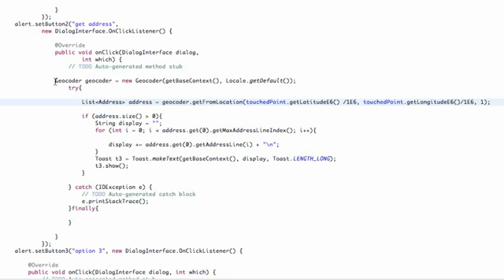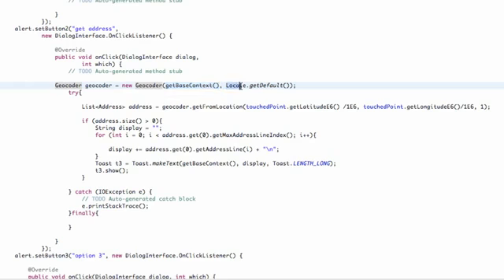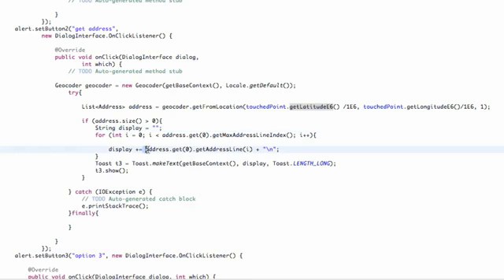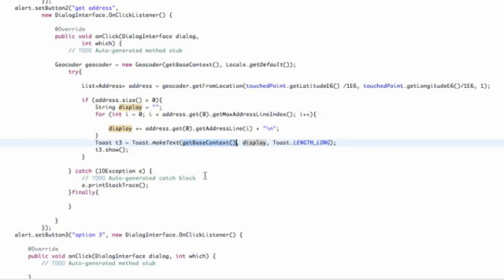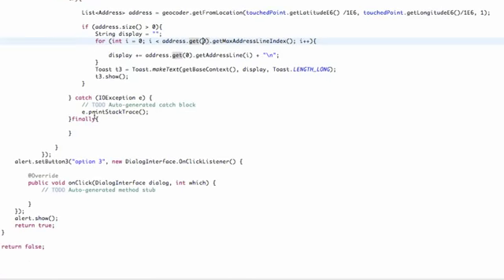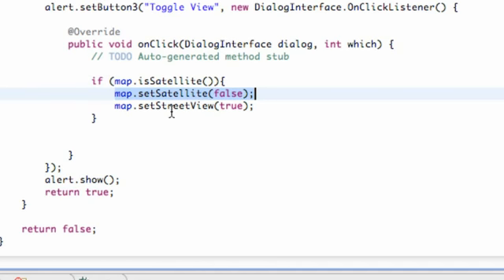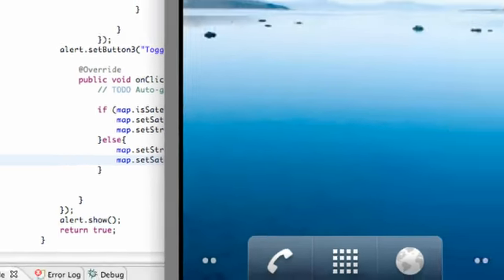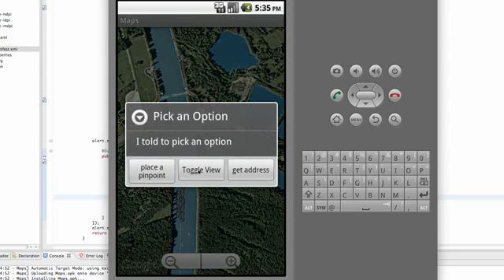Android Application Development 138 Toggling Street and Satellite views